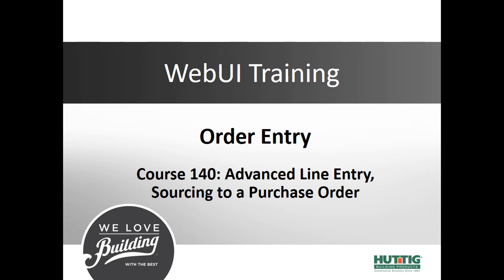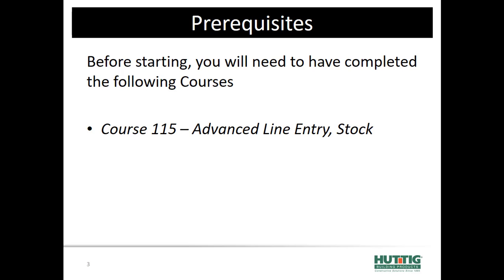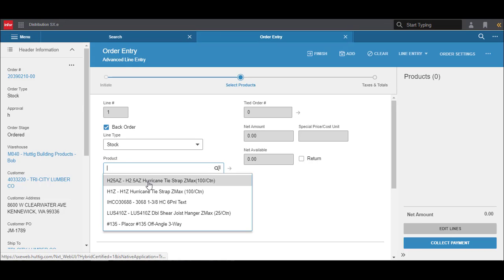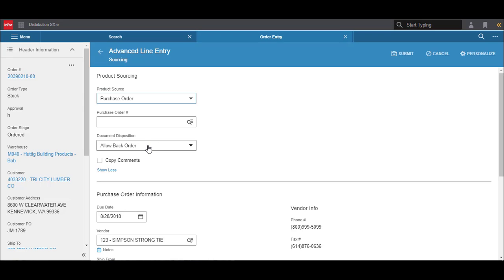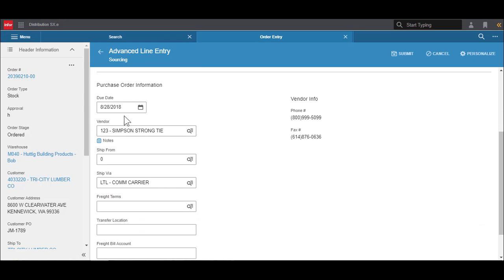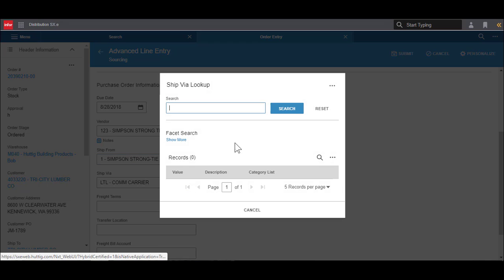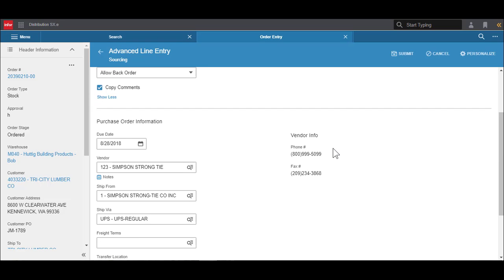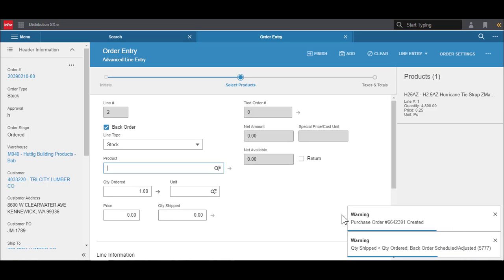Web 0140 Advanced Line Entry Sourcing to a PO